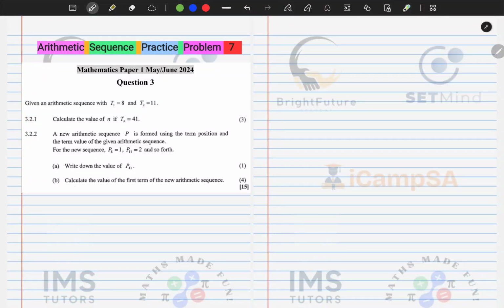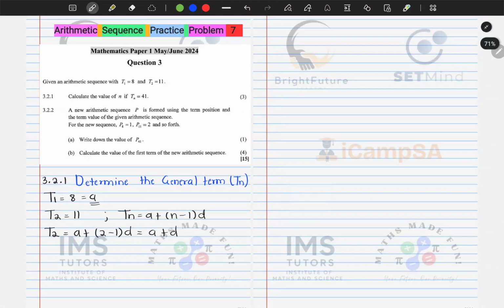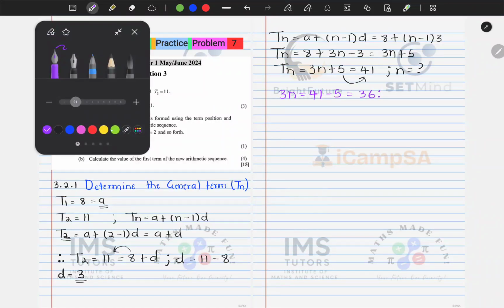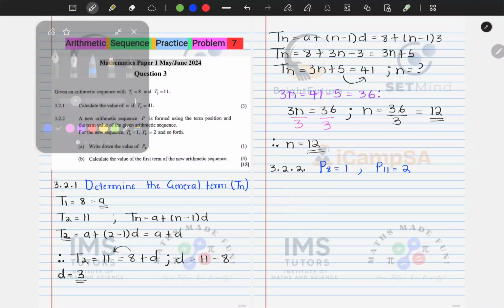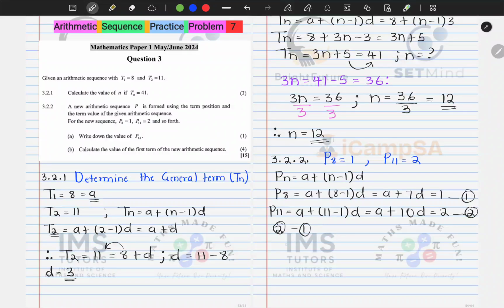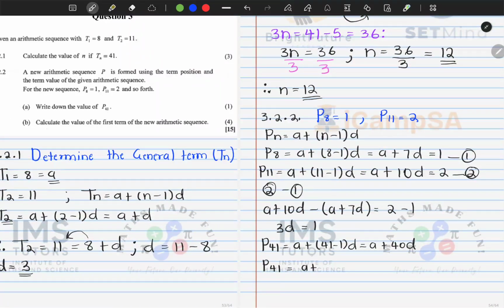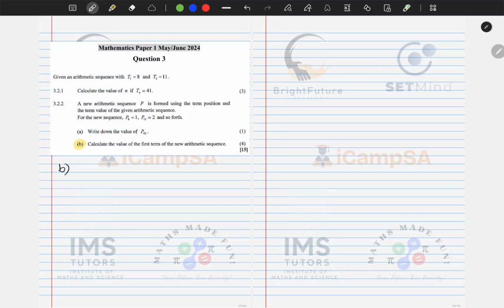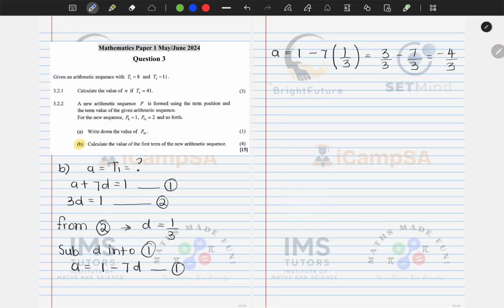Grade 12 Maths Paper 1: Arithmetic Sequences & Number Patterns (May/June 2024 Exam) | Question 3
In this tutorial, we solve Question 3 from the Grade 12 Mathematics Paper 1 (May/June 2024 Exam). We focus on mastering Arithmetic Sequences, including finding the general term, solving for n, and working with complex new sequences.
Key concepts covered in this video:
1.Finding the common difference (d) and the first term (a).
2.Determining the general term (Tn) for an arithmetic sequence.
3.Solving for the position of a term given its value.
4.Working with a new arithmetic sequence P formed from existing term values.
5.Solving simultaneous equations to find sequence variables.
6.This is a must-watch for Matric students preparing for their final NSC/SC Mathematics exams!

Lesson timestamps
00:00 - Introduction to May/June 2024 Exam (Question 3)
00:30 - Finding the General Term Tn for the Arithmetic Sequence
02:30 - Solving for n when Tn = 41
03:40 - Question 3.2.2: Introduction to New Sequence P
04:30 - Setting up Simultaneous Equations for Sequence P
05:50 - Solving for 3d using Equation Subtraction
07:00 - Determining the value of P41
08:35 - Calculating the First Term (a) of the New Sequence
10:10 - Final Solution and Conclusion

This video is perfect for South African Grade 12 learners preparing for their NSC Mathematics exams, or Grade 11 students looking to get a head start on number patterns.

Arithmetic Sequence | Linear Sequence | Arithmetic Series | Linear Series | NSC and IEB | ICampSA